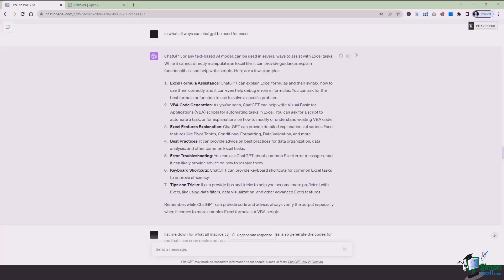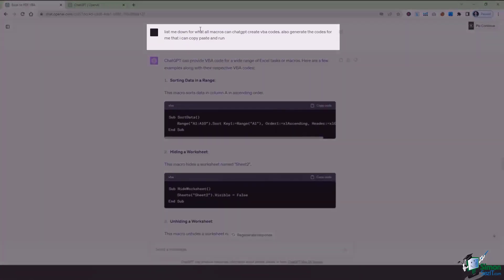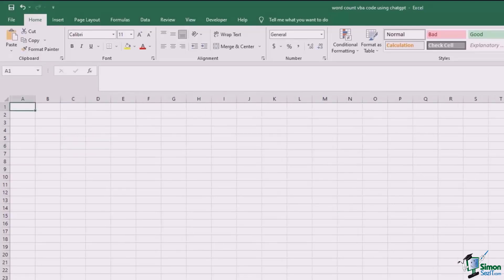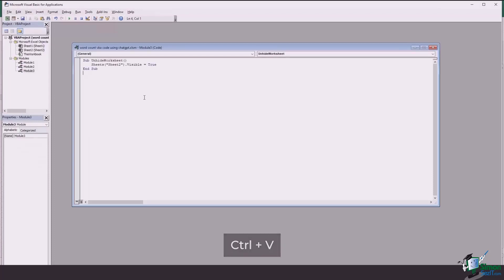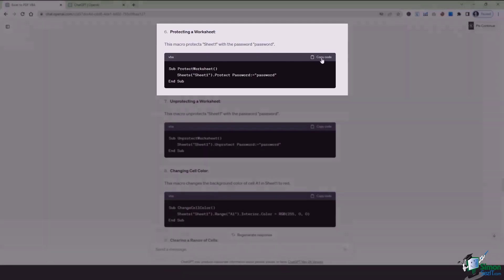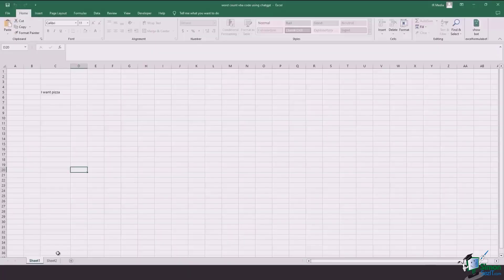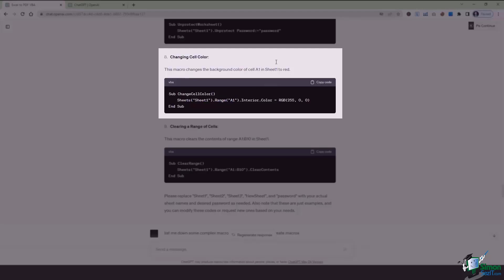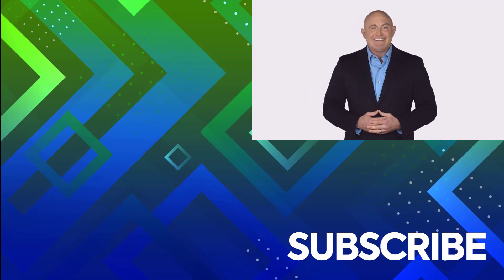Chat GPT Tutorial: How to use ChatGPT to Create VBA Scripts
Learn how to use ChatGPT to create VBA scripts for Excel in this engaging tutorial!

Discover seven examples of how ChatGPT can assist you with Excel functionalities and writing VBA macros. From explaining Excel formulas to generating VBA code and providing best practices, ChatGPT acts as a helpful teacher. Explore macros for sorting data, hiding/unhiding worksheets, protecting/unprotecting sheets, and even changing cell colors.

Say goodbye to debugging errors, unleash the power of ChatGPT for efficient and error-free Excel automation, and level up your VBA scripting skills!